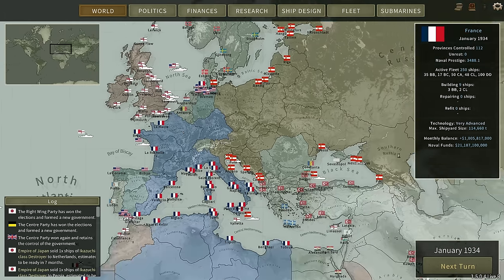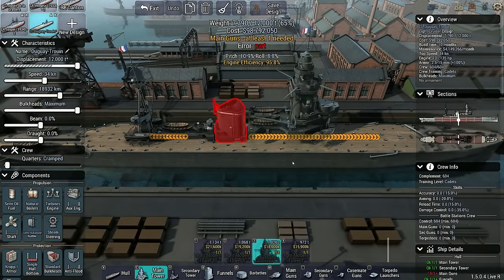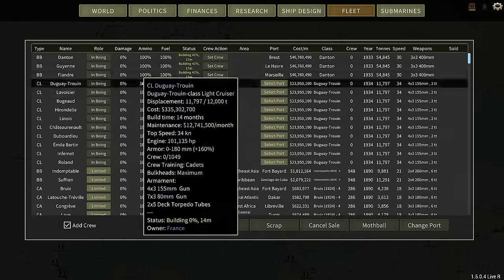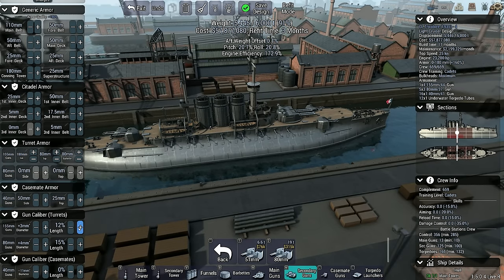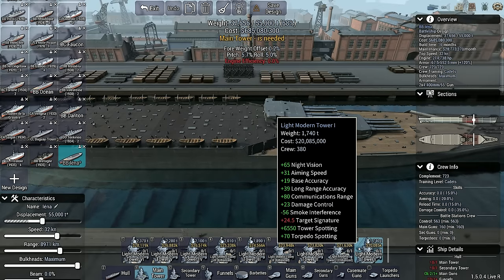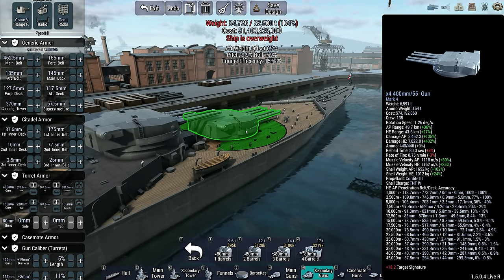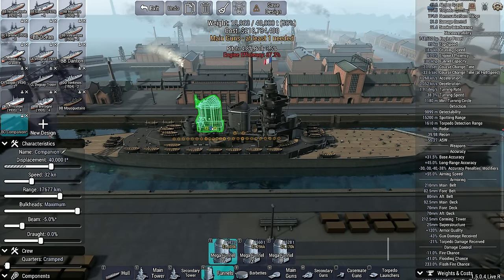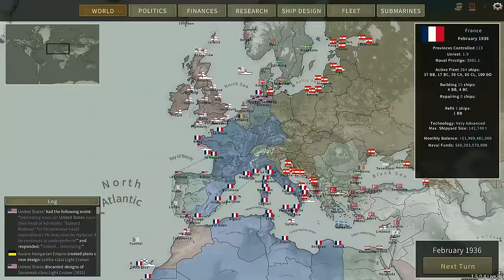All For One! - Episode 29 - Dreadnought Improvement Project French Campaign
And one for all! Yes it is more building as a period of peace and prosperity allows our designers to really think outside the box and create some new ships.

Or you could join my wonderful patrons ) who really do keep the channel going finacially and are the heart of the community

Captain of the 1st Company: Treefrog
Veteran Sergeants: 1st Place Onion, Rui, Welshy.
Sergeants: Charles Wright, David Walter, Jackie, Twitchyknees
Veterans: Adrien Young, Sunless Sky Nova, Darth Vendar